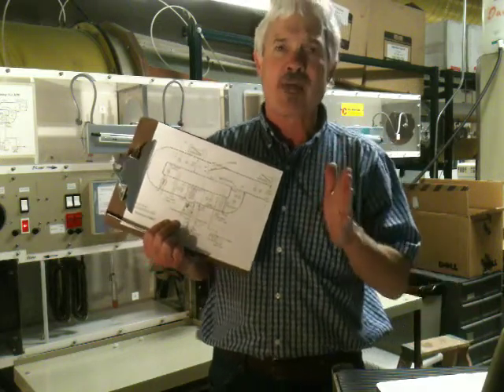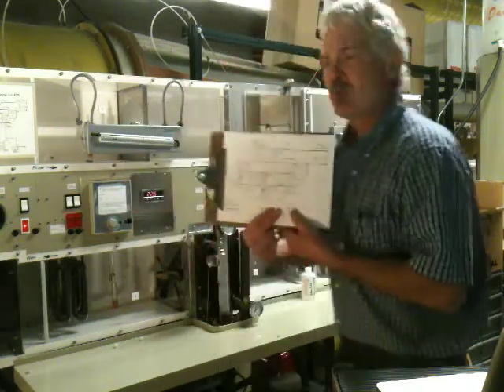MINE 444 Psychrometry Lab Segment 1 Intro and Tour